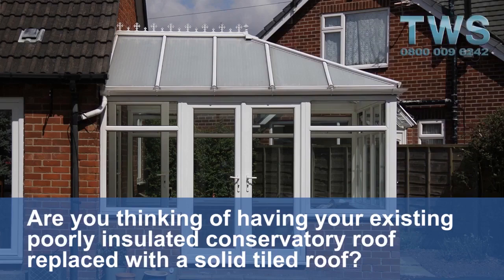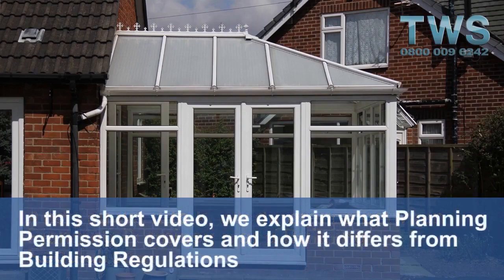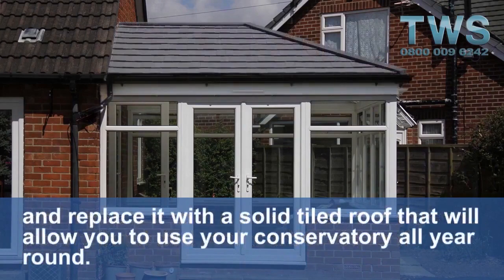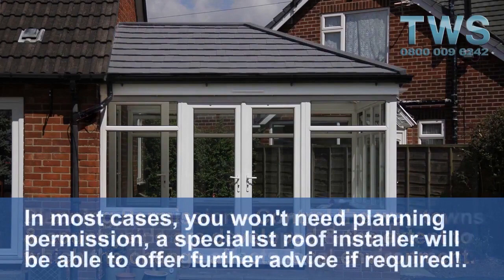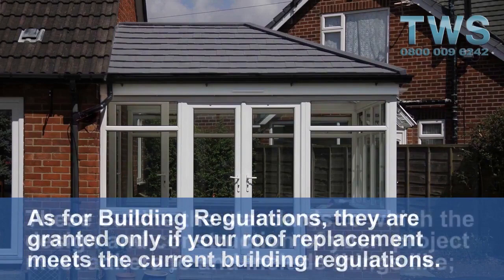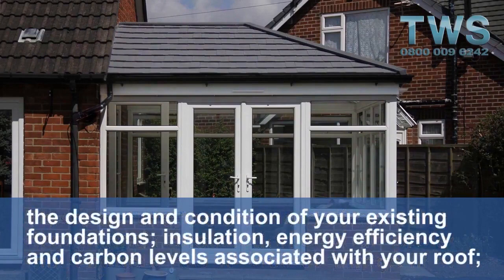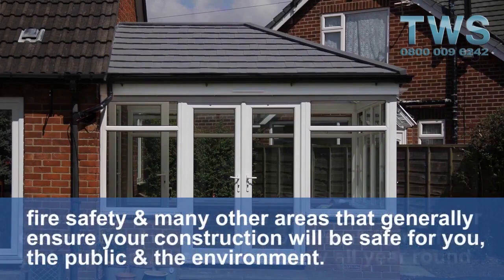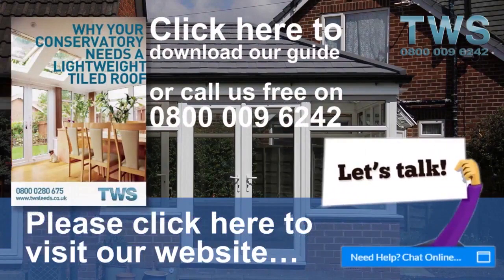Replacing Conservatory Roof | Tile Conservatory Roof | Building Regs or Planning Permission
In this short video we clear up simply exactly what preparing covers in addition to simply exactly how it differs from Building Regulations applications when changing your polycarbonate conservatory roof to a solid tiled conservatory roof. Making your conservatory habitable all year round!

Planning Permission-- The standards that you need to comply with in order to be supplied prep work authorisation take care of the methods neighbourhoods and the countryside are developed. It scrutinises; utilising the land or the framework; the appearance of the framework or landscape; access to highways; in addition to the degree to which the development will absolutely affect the community setup.

Framework Regulations-- This is offered simply if your development satisfies framework legislations. These explain the demands to which the design along with structure of your job should stick along with include factors like; the design along with requirement of your electrical configurations; the power performance in addition to carbon levels associated with your task; fire safety along with countless different other areas that normally assure your structure will absolutely be safe for you, the public as well as the ambience.

Any type of sort of pointer specifically just what the costs are re this along with if there is an affordable yet actually trustworthy selection?

Framework regulations permission is entirely various from preparing permission.

Prep work authorization does not supply you establishing regulations permission (neither does framework regulations permission offer you planning permission).

It is your obligation to determine simply exactly what permissions you call for. If you continue to be in any type of type of concern, please ask us. We are listed below to utilize entirely cost-free assistance.

Framework Regulations Approval

Framework plans take down standards for the structure and also building and construction of all sort of frameworks, including (nonetheless not limited to):.

frameworks.
damp-proofing.
the complete protection of the framework.
insulation.
air circulation.
fire protection.
approaches of escape in circumstance of fire.
Framework plans permission is the methods whereby we check out that a framework is created to these needs.

The objective is to protect the health and wellness and also health of people that make use of the framework, for the setup conserve gas along with power along with assurance that sufficient facilities for people with handicaps are provided within specific sort of frameworks.

A conservatory was excused from Part L as long as it was split from your residence by a closing door, in addition to had a roof area at the minimum 75 percent brightened along with a wall surface area place a minimum of 50 percent brightened. It was this fact that was promoted as a "triviality" by the sales representatives, and brought about many substandard glazed boxes being supplied, with no oversight from local authority Building Control

Additionally, ideal insulation and plasterboard inside an existing glass or polycarbonate roof covering entails some threats. Condensation basing upon all-time low of the glazing on winter nights can drip right into the insulation and harms the plasterboard ceiling. Business proclaim that cross-ventilation will absolutely quit this happening nonetheless-- as we have really seen with loft area insulation in normal house roof-- some degree of condensation is unavoidable.